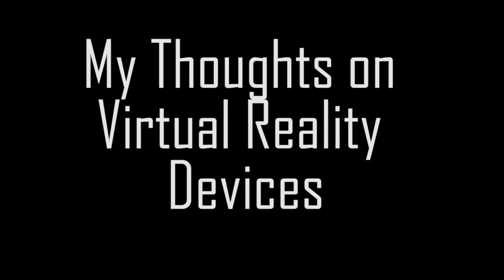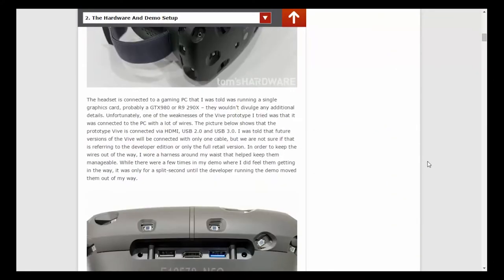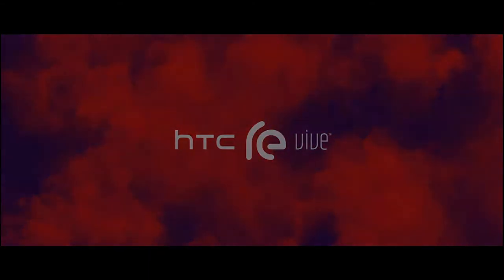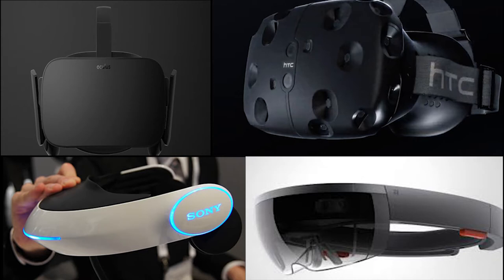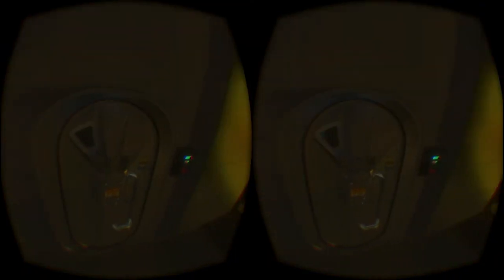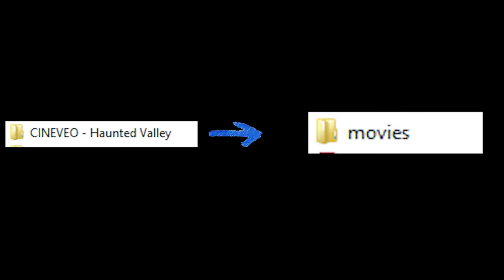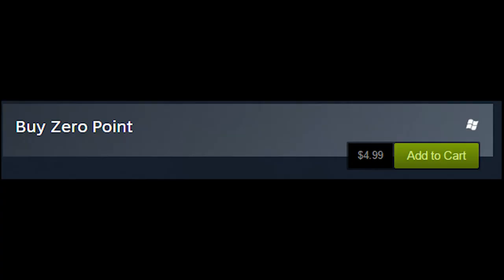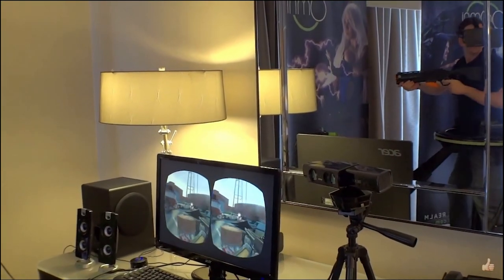The Current State of VR and the Future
In this video I go over some of the current technologies and possible future technologies involving the Holo Lens, Oculus Rift, HTC Vive and the Sony Morpheus device. I also go over some of my concerns with the pricing of the VR devices.